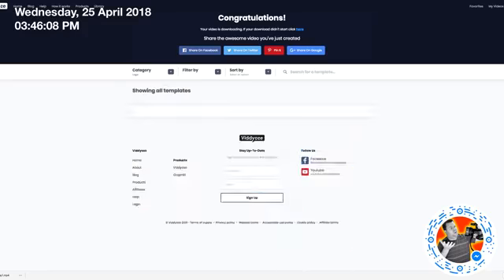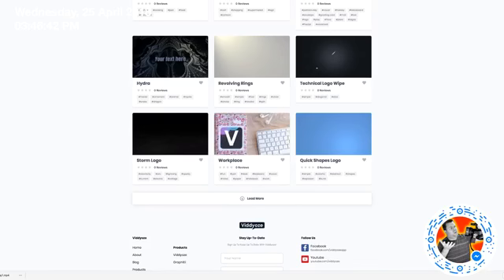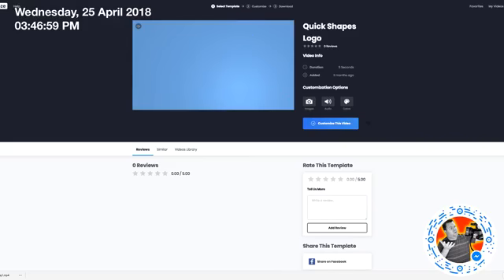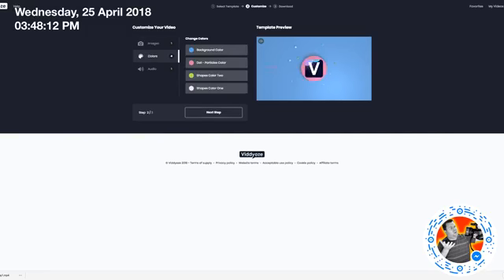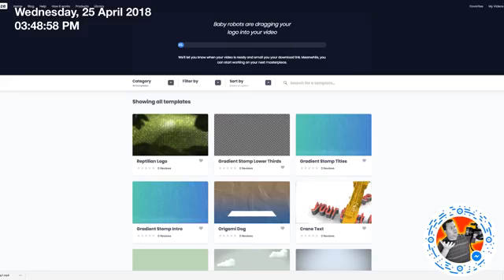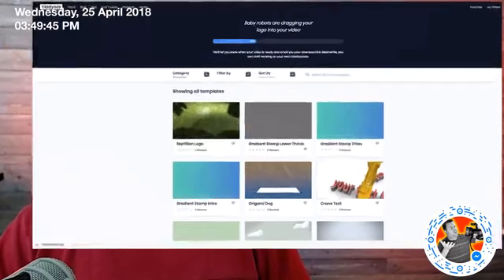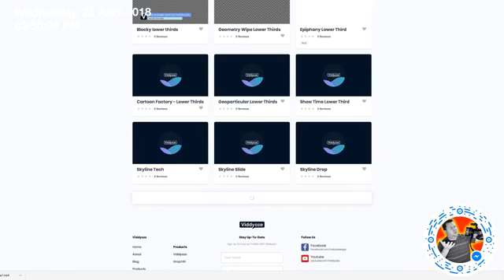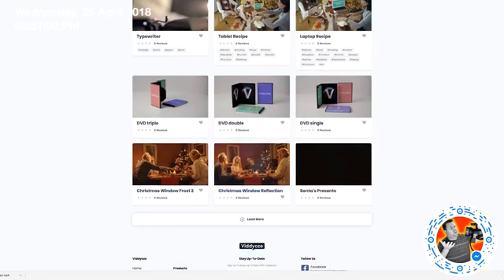Viddyoze 3 Bonus & Review - Bonus Info and Review of Viddyoze 3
Since September 2015 Viddyoze has continued to innovate and challenge the expectations of 3D Video Animation, becoming one of the leading platforms in automated animation online!

Viddyoze now has 80,000 customers that have rendered over 1 million videos since inception! Not only that, but the Viddyoze team has hand crafted over 1000 unique animation templates for their customers and this library continues to grow every single day!
... and now, Viddyoze Is Back.

Professional Grade 3D Animations In Just A Few Clicks.
No need for expensive, complex software or freelancers. Viddyoze allows you to create stunning animations, from absolutely anywhere in just a few minutes.
More than 800* Customizable Animated Templates!

Our front end license gives users access to over 150 templates! Including logo stingers, transitions, outros, live action animations and more!

*Template club users get access to our entire back catalogue of animations, plus new animations every single month!
Viddyoze Template Listing
Viddyoze Template Listing
Stable. Trusted. Always Advancing.

One thing we pride ourselves on is our reputation. Viddyoze has survive the test of time, now with thousands of daily users, hundreds of positive reviews online and a platform that is truly here to stay. Weekly updates and constant improvements are the norm here at Viddyoze!

Viddyoze 3 is all about making professional videos.  Therefore we have decided to create the ULTIMATE video creators bonus!  This bonus includes 4K backgrounds, 4K videos, images, music, sound effects and graphics.

Because these are HUGE downloads, I have to limit this to only the first 100 buyers.